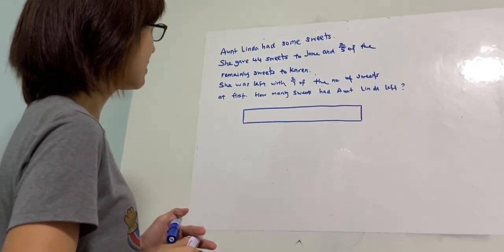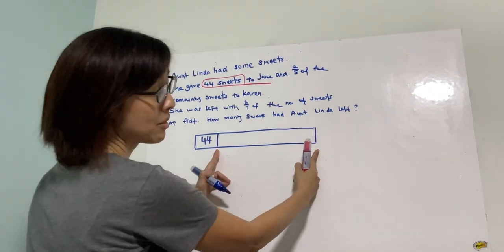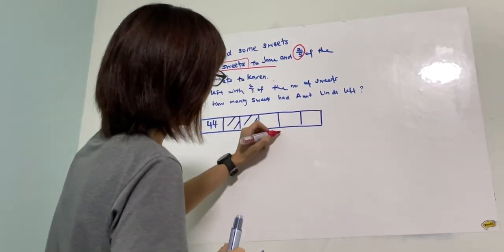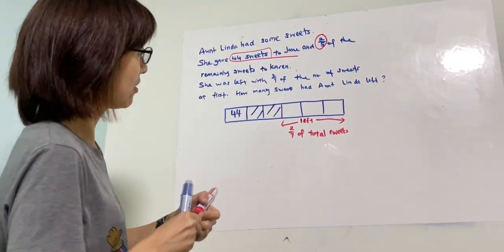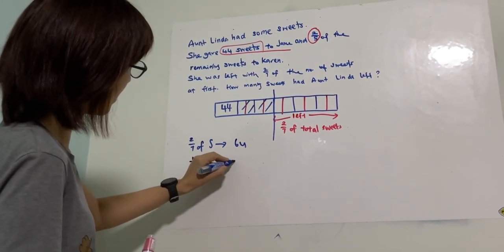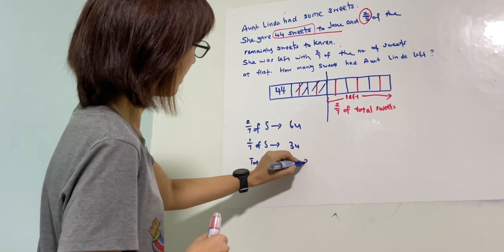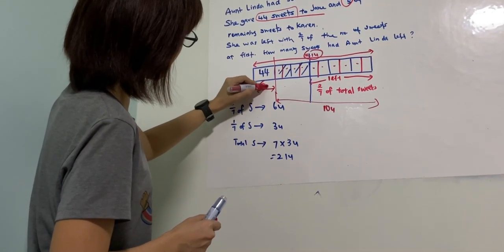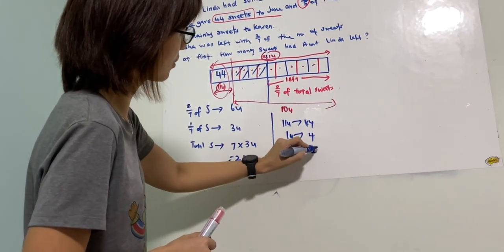P5 Fraction of a whole and part